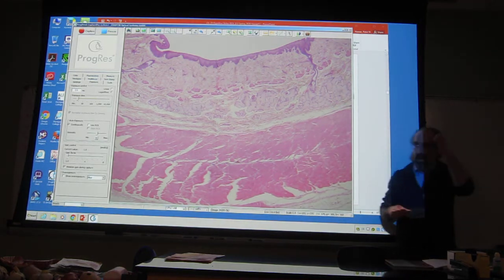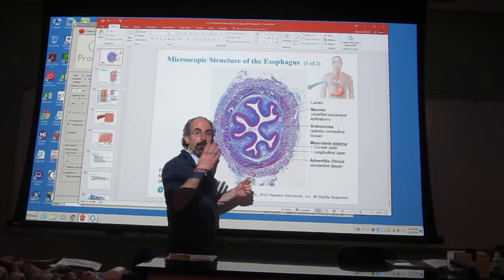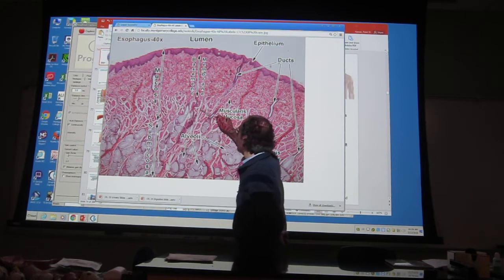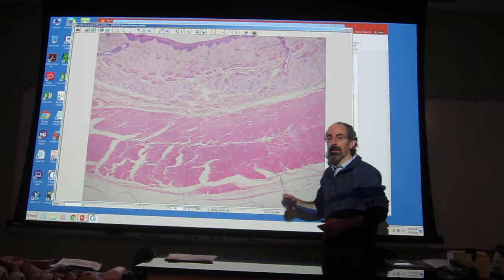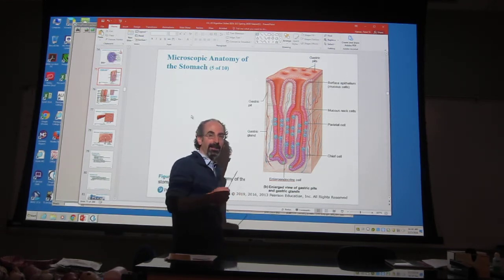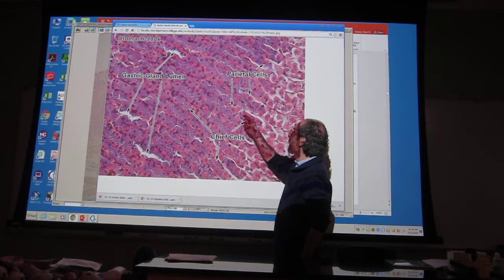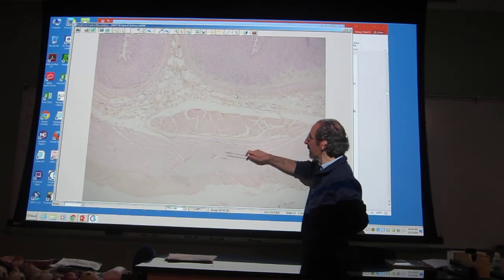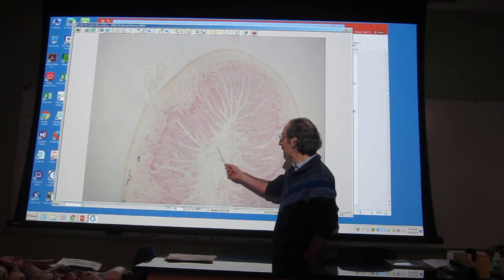BIOL 213 Histology of the Gastrointestinal Tract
Histology of the esophagus, stomach, duodenum, and colon for A&P II students who do not have access to the microscopes during the school closure.  Sorry the video ends early (at 30:00) in the middle of the duodenum explanation: this was a solo effort and I did not notice that the camera had shut off before I was finished.  I hope you find the rest of it of some use.